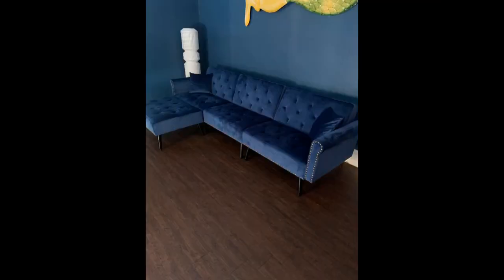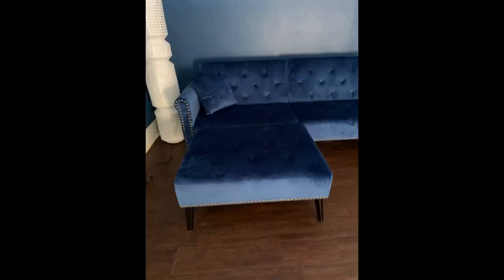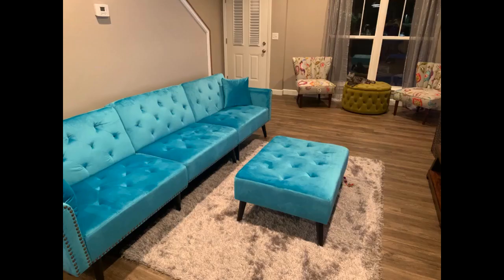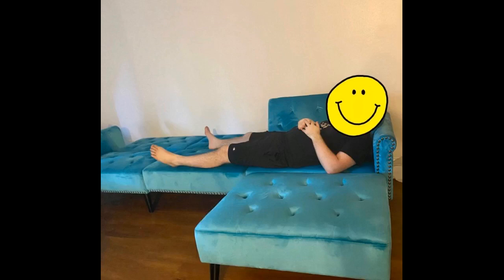HOMEFUN Sectional Sleeper Sofa Bed, Convertible Sectional Sofa Couch with Reversible Chaise for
- HOMEFUN Sectional Sleeper Sofa Bed, Convertible Sectional Sofa Couch with Reversible Chaise for Living Room Small Rooms, Purple

HOMEFUN Sectional Sleeper Sofa Bed, Convertible Sectional Sofa Couch with Reversible Chaise for Living Room Small Rooms, Purple Review
We found the arms zipped on the bottom of the couch, and had it put together in less than twenty minutes.It’s very lightweight and the ottoman doesn’t have a way to attach, but we really enjoy the versatility of it being reversible.